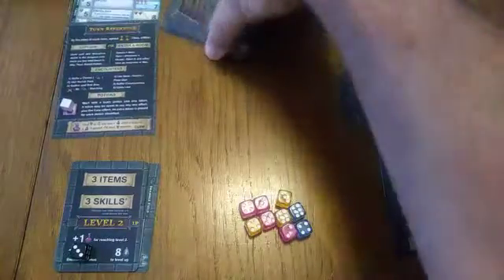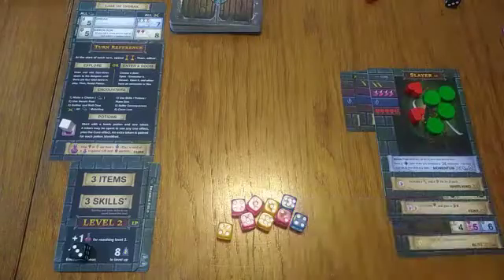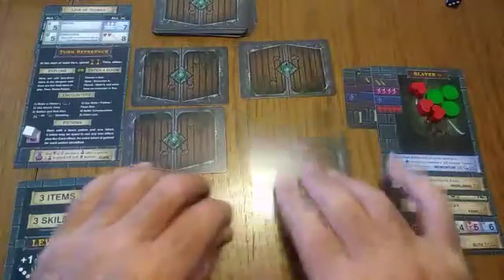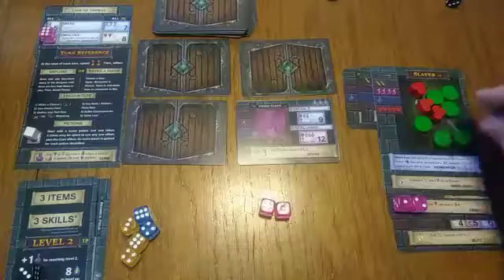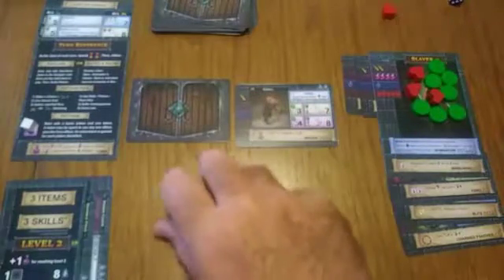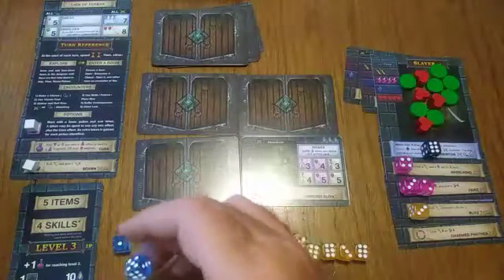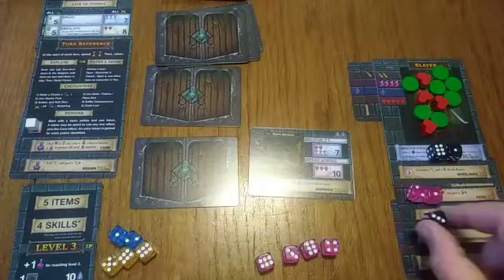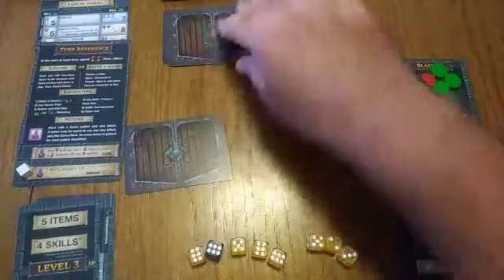One Deck Dungeon: Indrax's Lair pt2